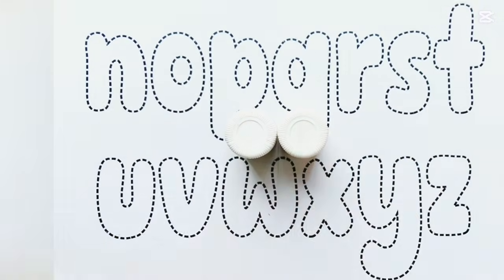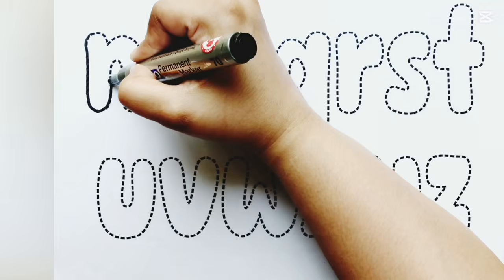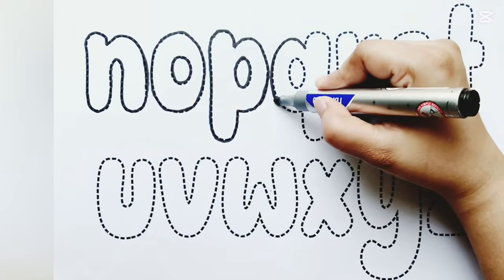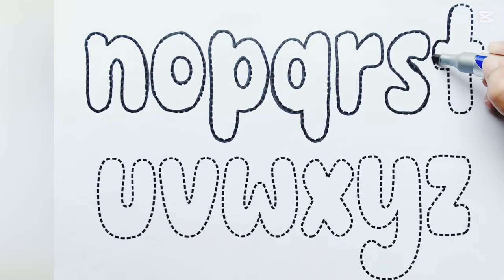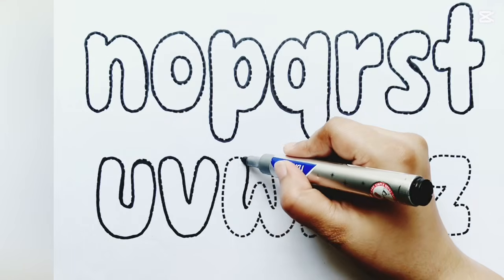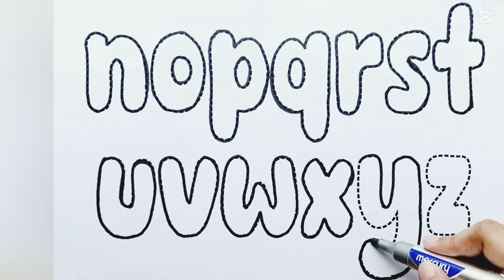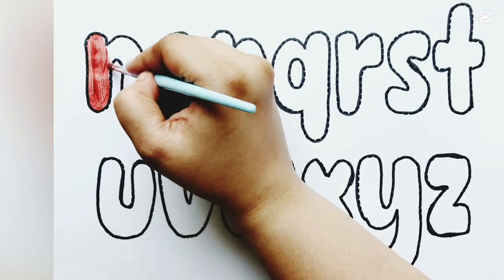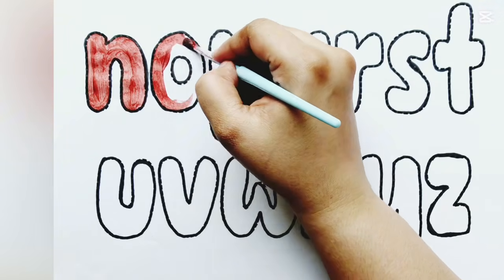Small Letters n to z | Drawing & Painting for Toddlers | Alphabet Part 2 | Learn ABC for Kids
🎨 Let's learn small letters n to z with drawing and painting! This is Part 2 of our alphabet art series for kids and toddlers. In this fun educational video, children will learn how to draw, paint, and recognize lowercase letters n, o, p, q, r, s, t, u, v, w, x, y, z.

✅ What will kids learn?

· Recognize small letters n to z
· Step-by-step drawing of each lowercase letter
· Creative painting and coloring
· Build fine motor skills and hand-eye coordination

🖍️ Perfect for:

· Toddlers (ages 2–4)
· Preschool and kindergarten kids (ages 3–6)
· Homeschooling and classroom learning

✨ Why parents love this video:

· Slow, clear, easy-to-follow instructions
· Bright, engaging colors
· Safe and educational screen time
· Part 2 completes the full lowercase alphabet journey

Part 1: Small Letters a to m | Numbers 1 to 10 | Capital Letters ABC | Colors for Kids